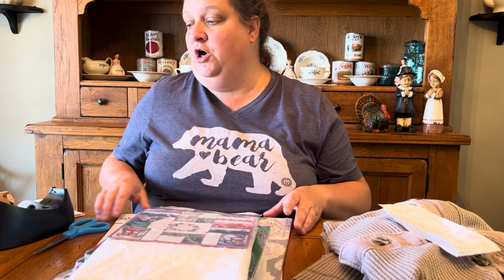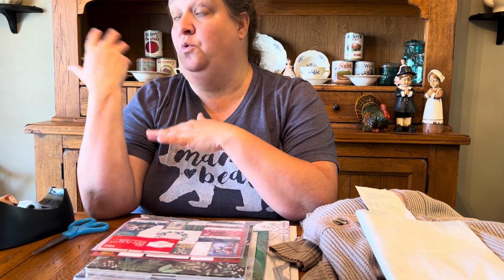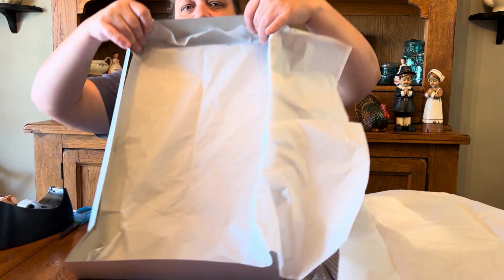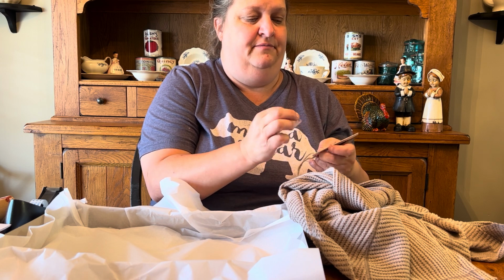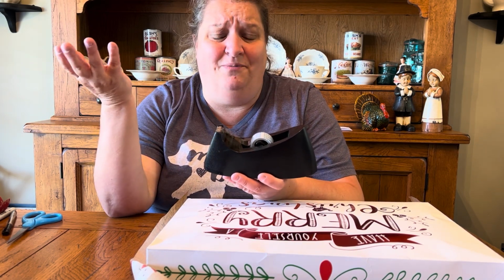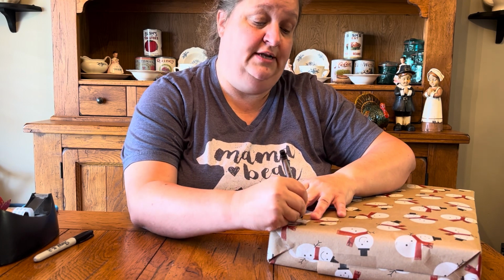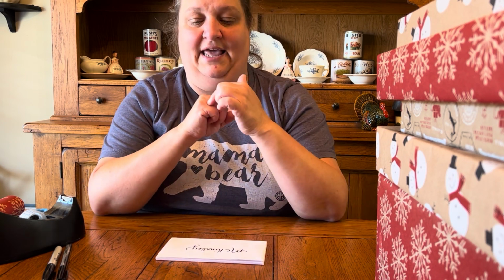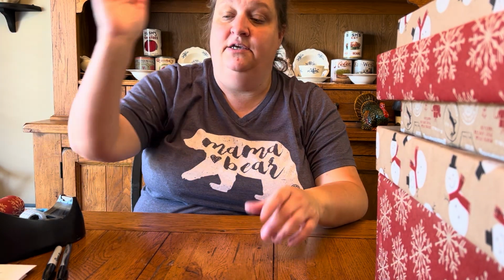Cheap and Easy gift wrapping! (Plus some bonus stories as we wrap)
Cheap peek proof gift wrapping along with some sentimental Christmas stories. (Sorry y’all the memories were flooding in as I wrapped)